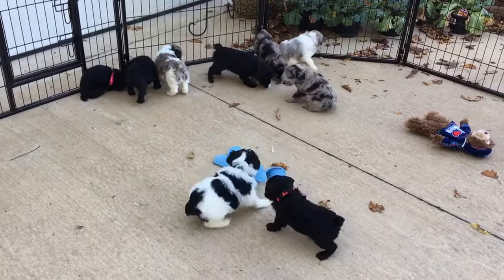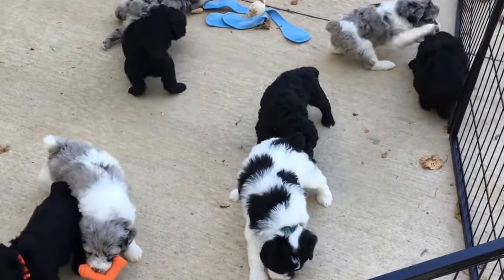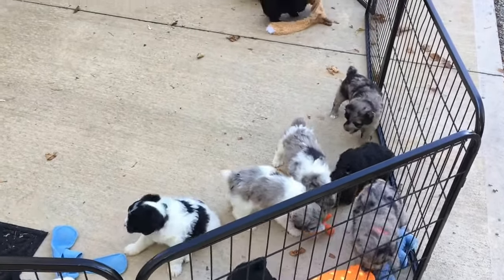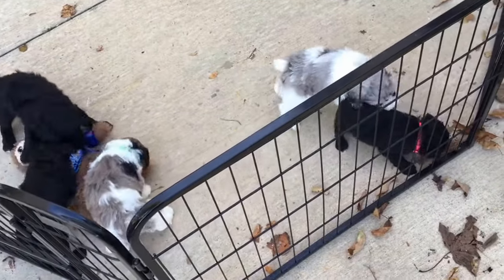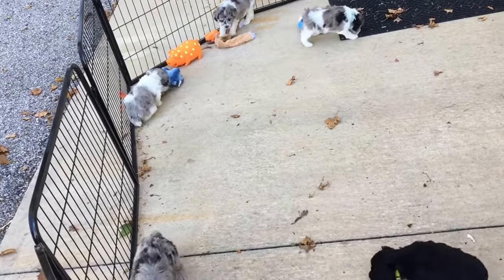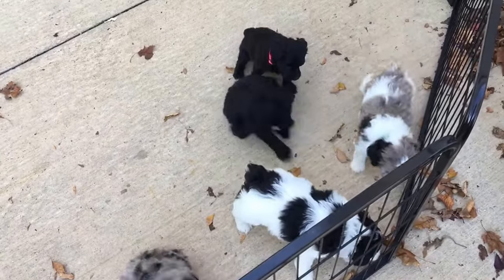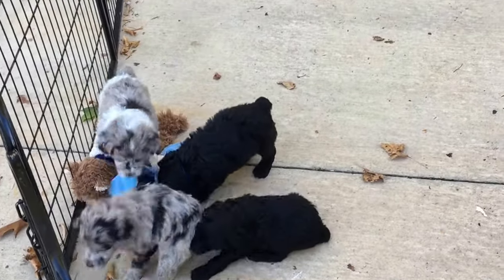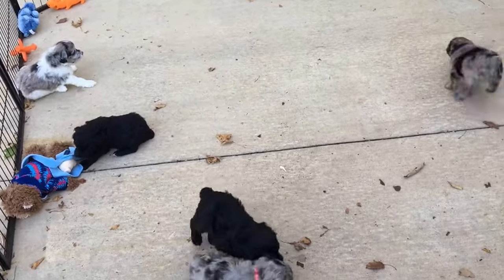My Movie 11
we have 4 puppies still available in this litter.  We are located in central OH and yes we do ship nationwide.